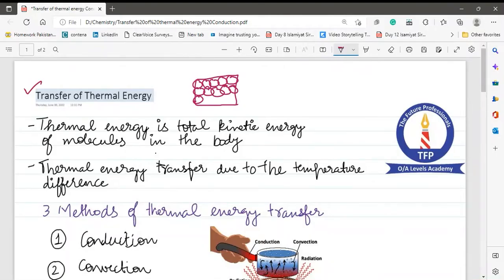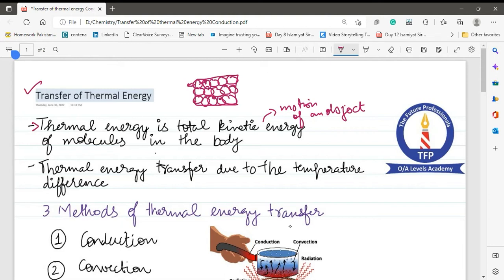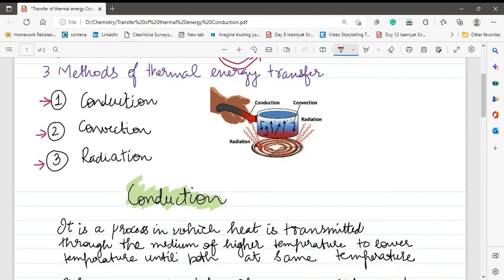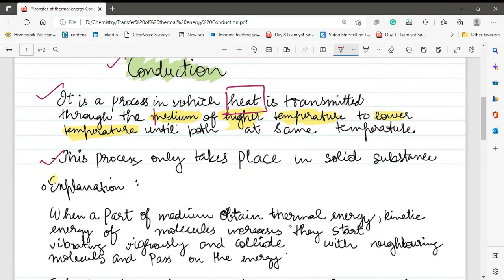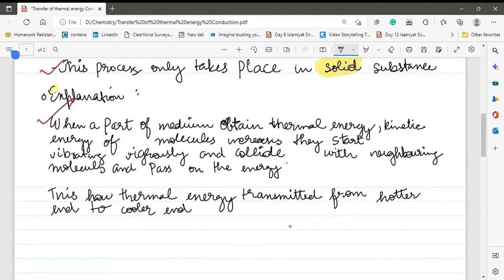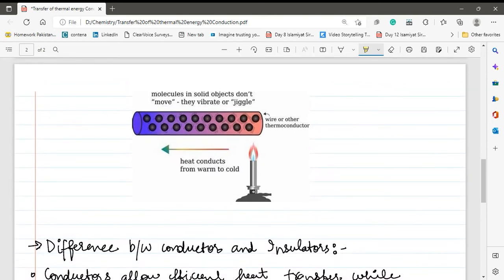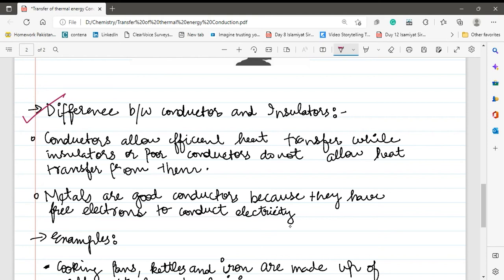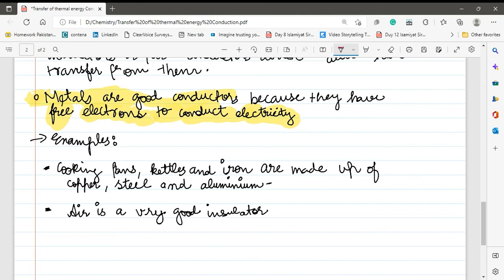Physics - Transfer of Thermal energy | Part 1 | O Level 5054 | Matric | Class 9th/10th/11th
A complete guide for understanding the concept of Transfer of Thermal Energy!
Watch till the end for a better understanding!

Use the comment section for questions!